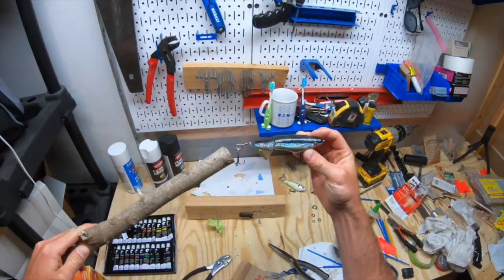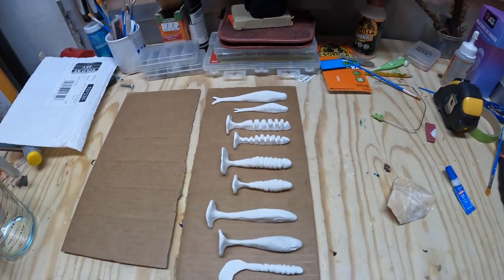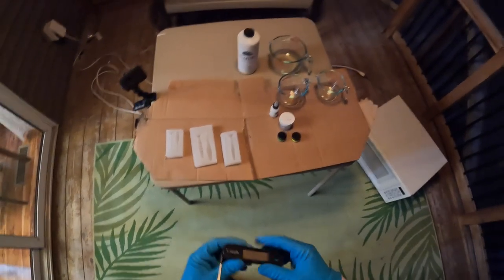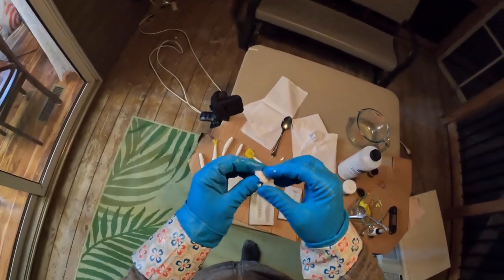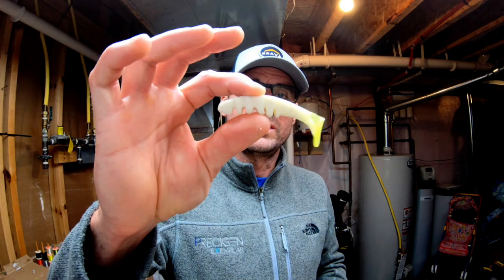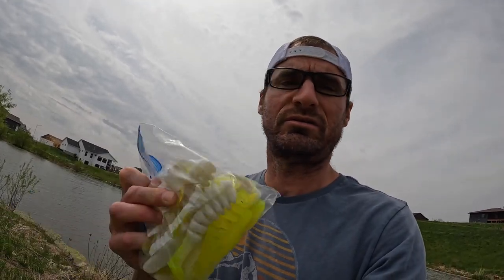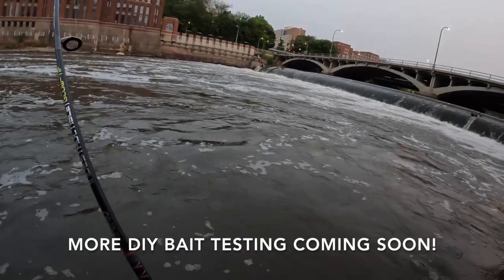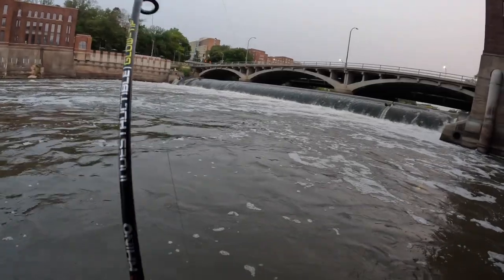Homemade Open Pour Soft Plastic Baits (Clay Molding, Silicone Casting, Plastic Pouring and Fishing)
We've made some DIY fishing lures on this channel but never any soft baits. I figured it was time that changed. Here we made several different types of swimbaits and flukes - all made completely from scratch. I demonstrate how to make a clay mold, cast it in silicone and finally pour the soft plastic fishing lures. In the end we take them out and try them out on some fish and they did not disappoint!

00:00 - 01:26 - Intro
01:27 - 11:42 - Bait Making
11:43 - 13:41 - Lure Swim Test
13:42 - 18:03 - Bait Making Tail Modifications
18:04 - 26:15 - Fishing With The Baits
26:16 - 27:52 - Final Summary

Bait making Equipment:
Powder Paint
Pyrex Glassware
Scissors to cutaway extra plastic on baits

Plastisol and colors came from Do-It Molds
Yellow colors came from Dead On Plastics

Fishing Equipment:
Jig Heads
Fishing Line (20lb Power Pro)
Leader Line
Spinning Rod
Centron Spinning Reel
GoPro 10
GoPro 7